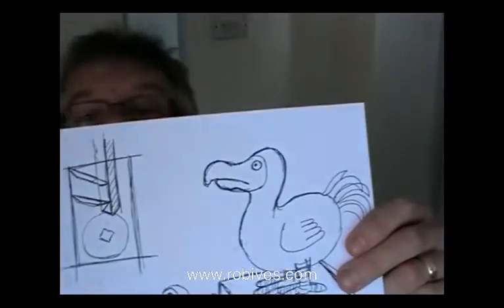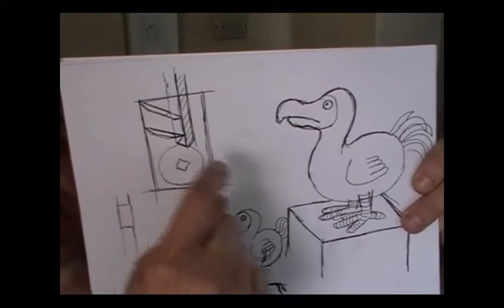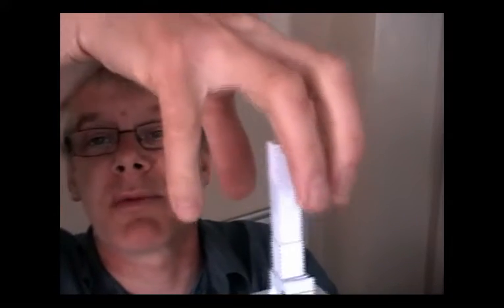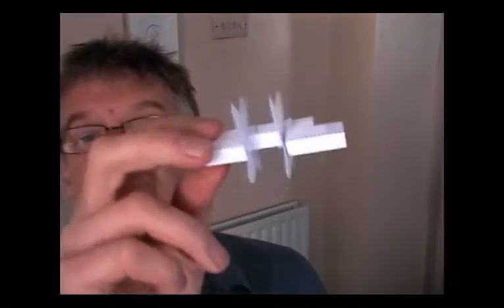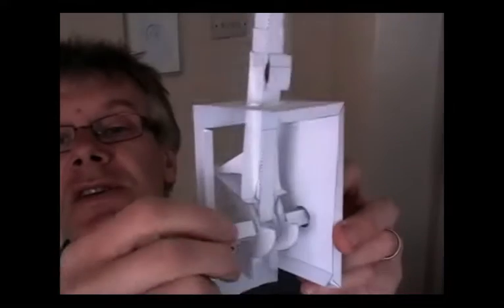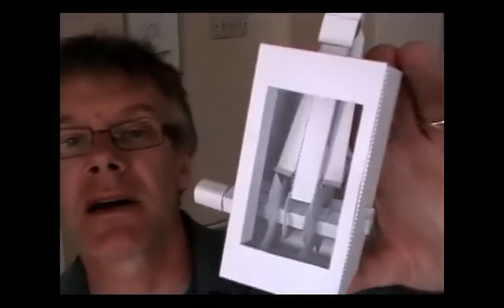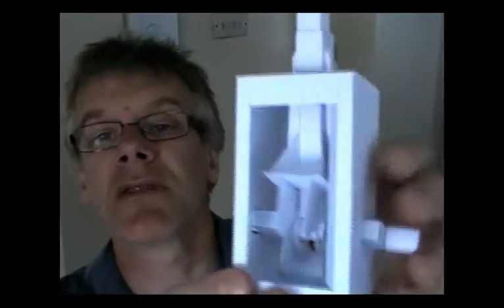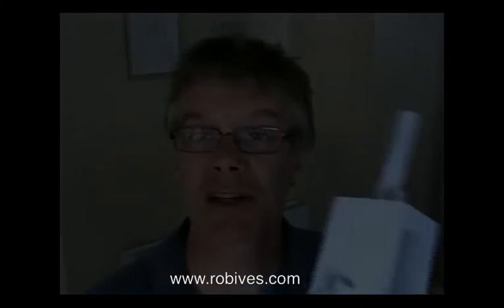Dodo, the mechanism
Dodo, the mechanism. Demonstrating one possible mechanism for the forthcoming dodo model